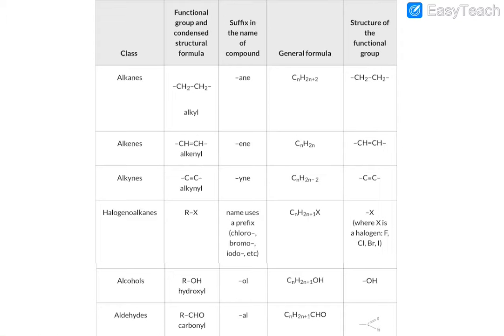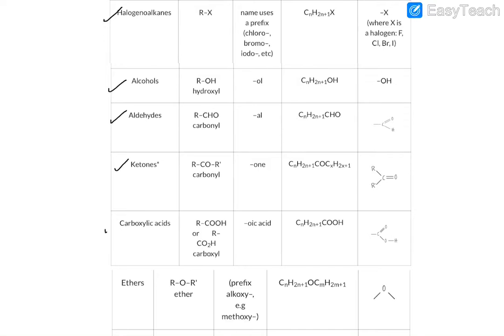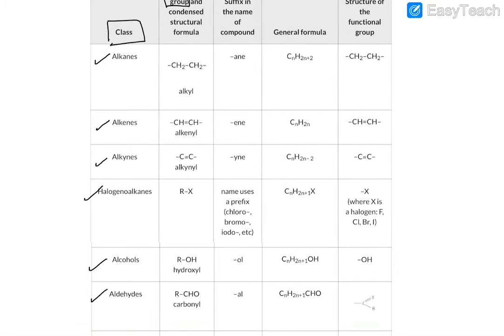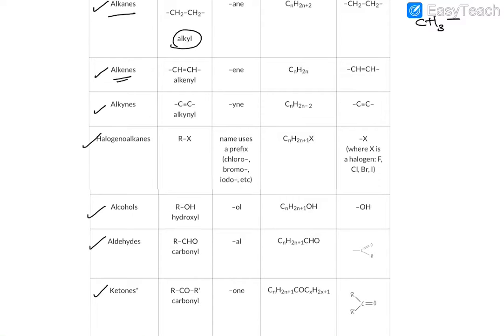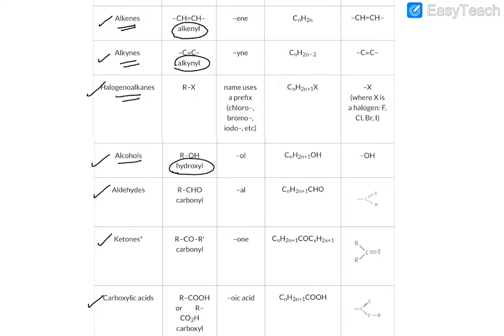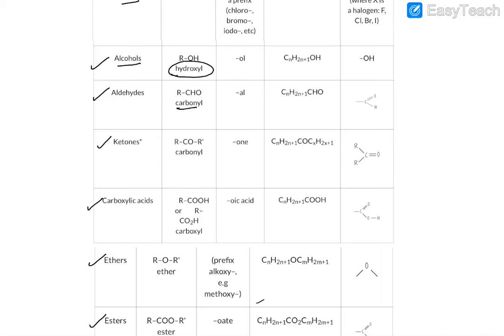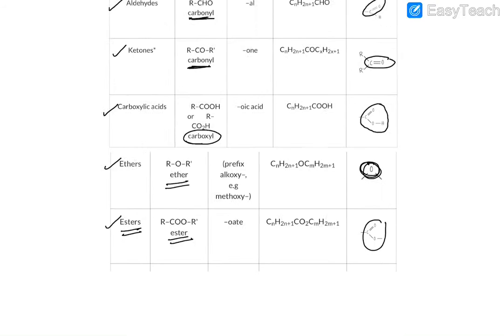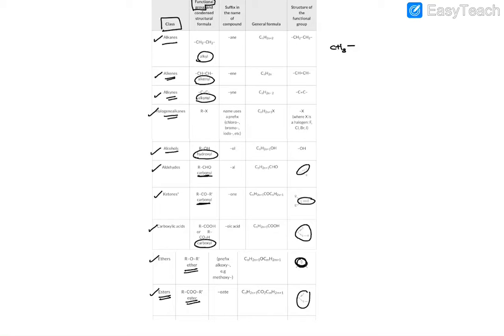IB Chemistry- 10.1 Fundamentals of organic chemistry (part 16)